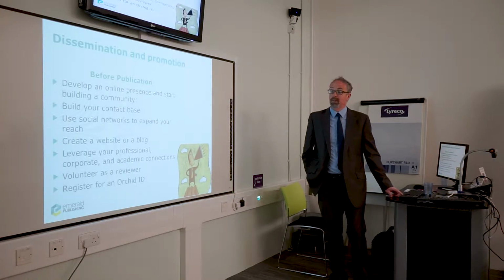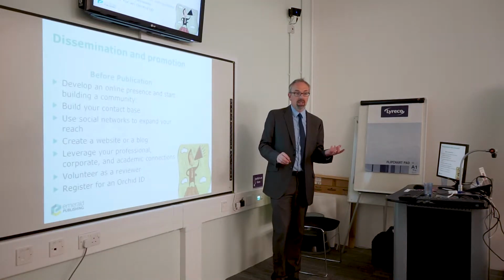Getting Published Part 14: Dissemination and promotion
Part 14 of the Guide to Getting Published presented by Simon Linacre, Emerald's Head of Portfolio Journals Publishing.